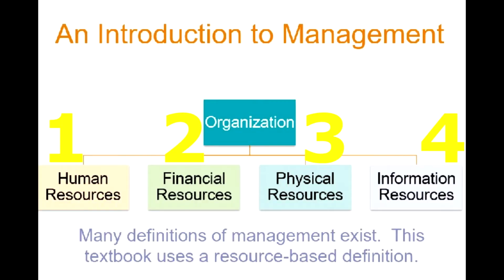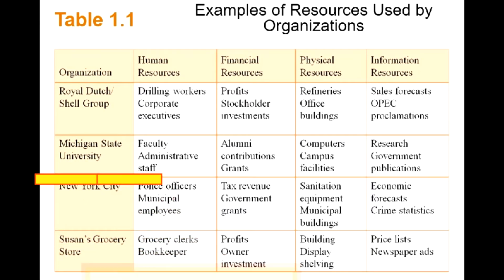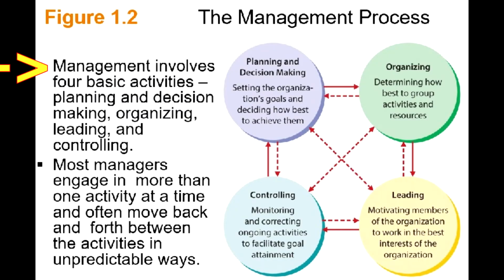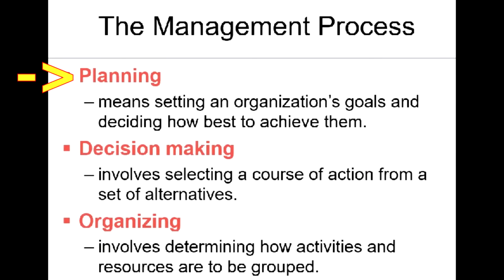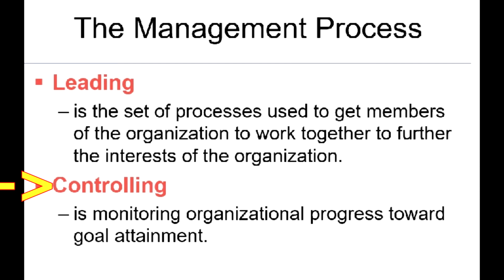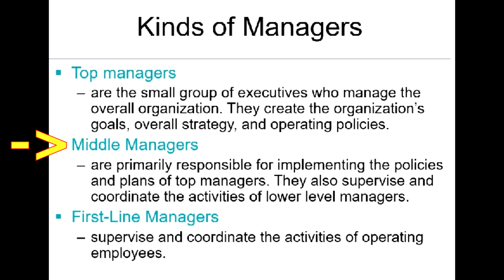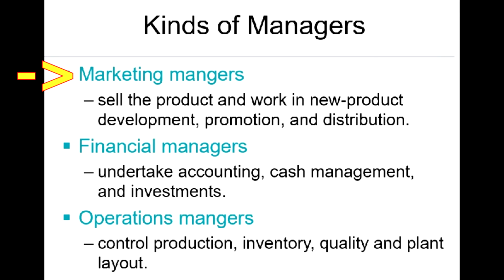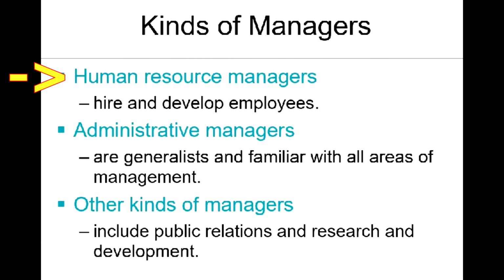Principles of Management Part 1